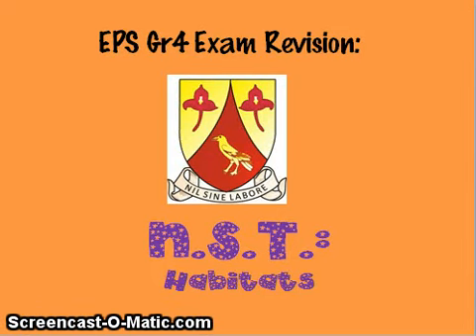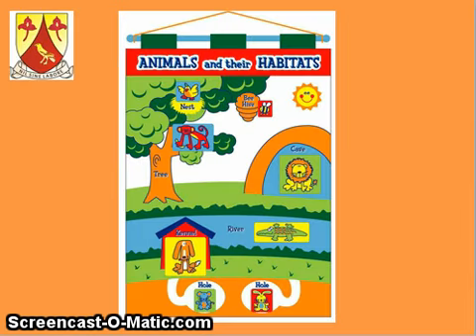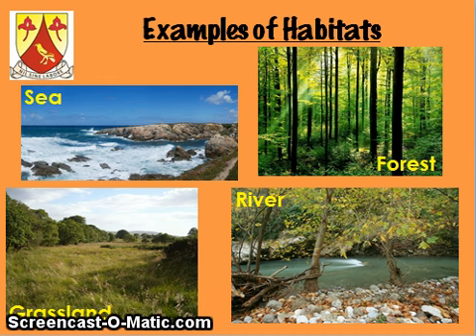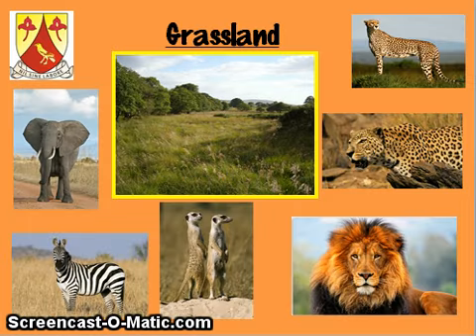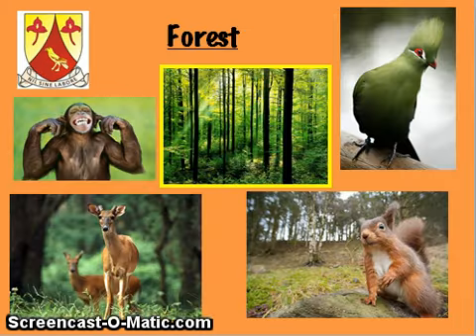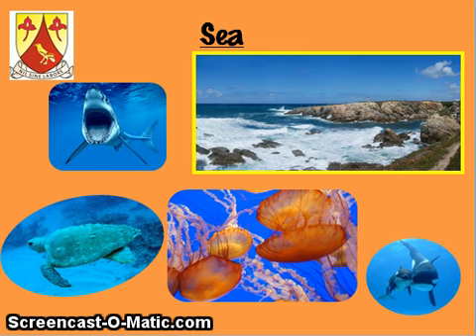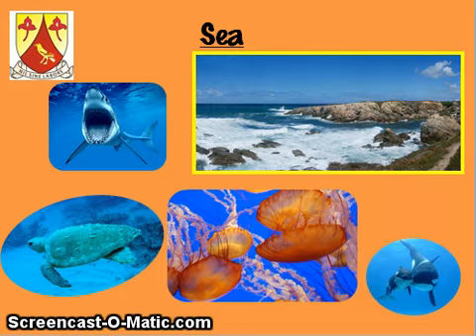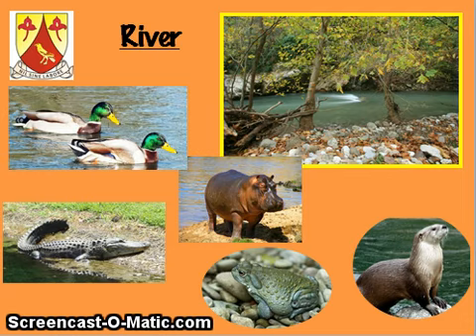EPS Gr4 Revision N.S.T. Habitats